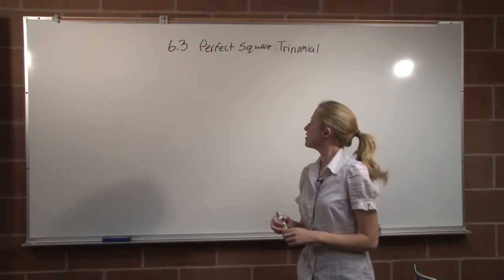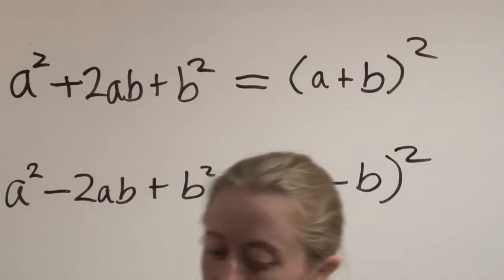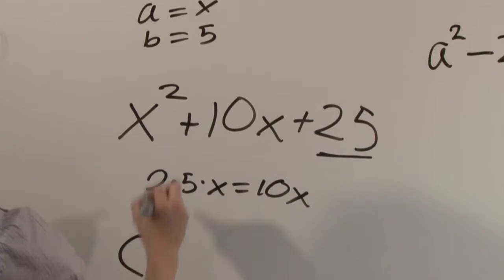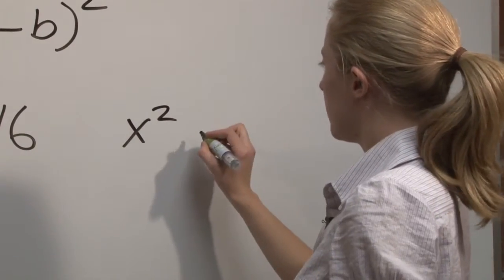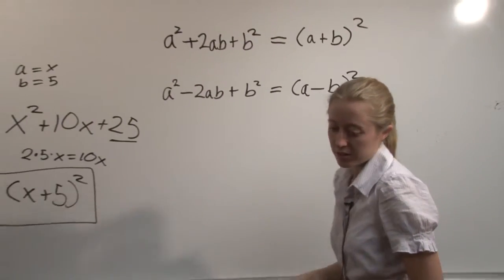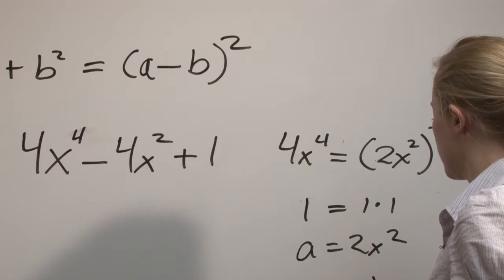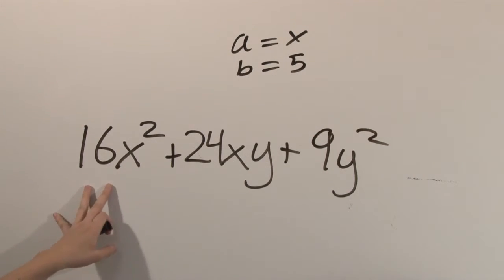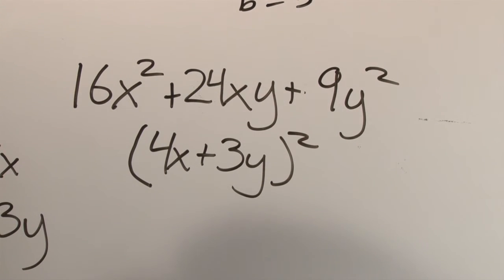6.3 Perfect Square Trinomials